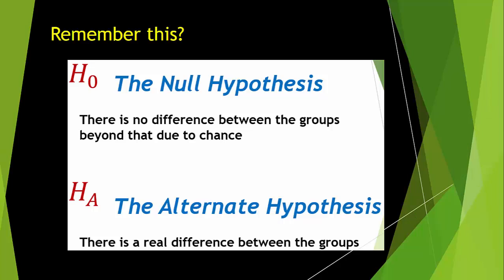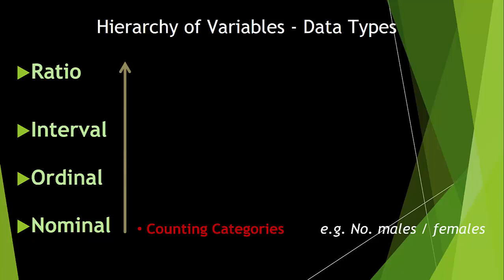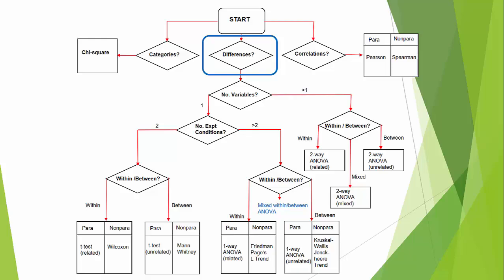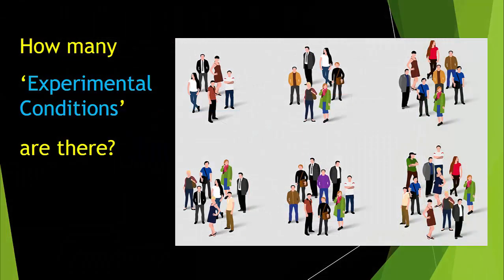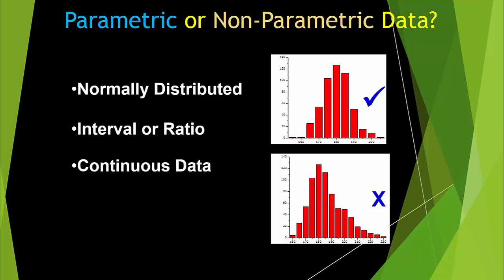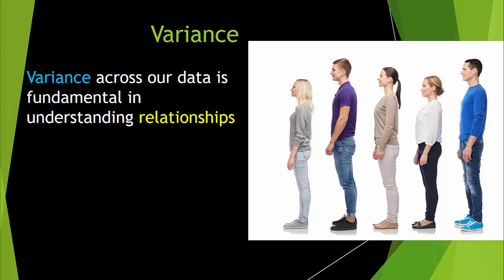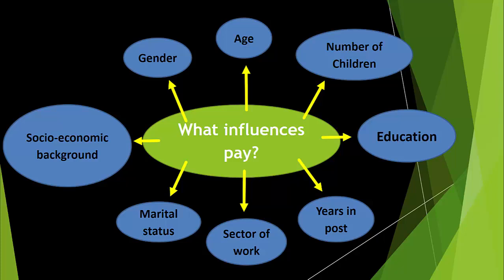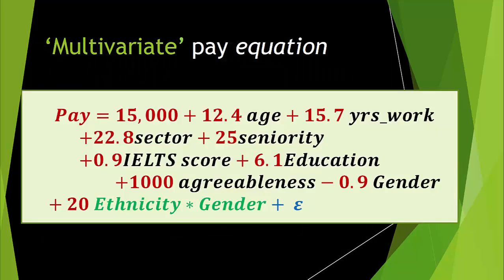4. Inferential Statistics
Here we explore the 'art' of choosing the correct inferential statistical test. We also, just for fun look at an introduction to 'modelling'.

The link to the Channel 4 News interview mentioned at the end is here:

(The gender pay gap discussion starts at 5:17)